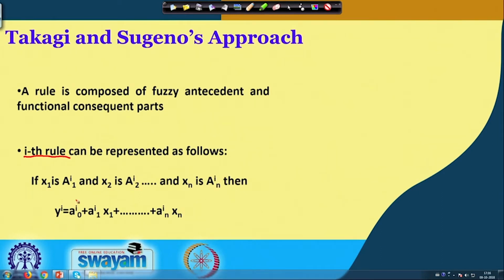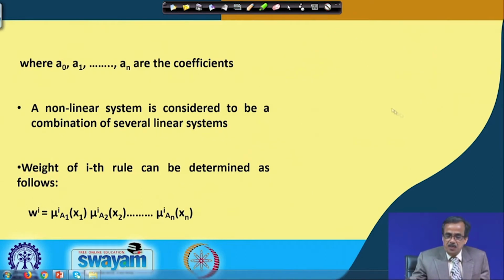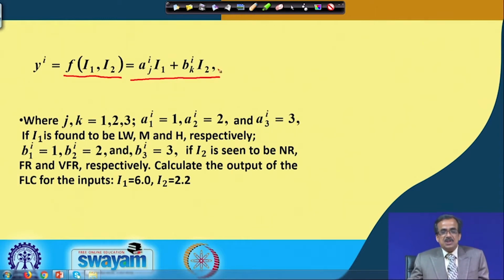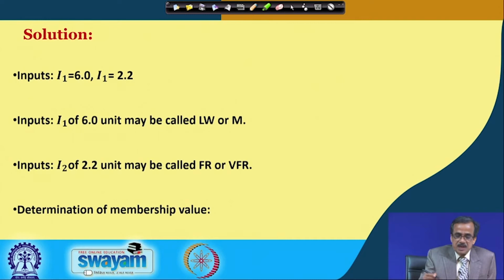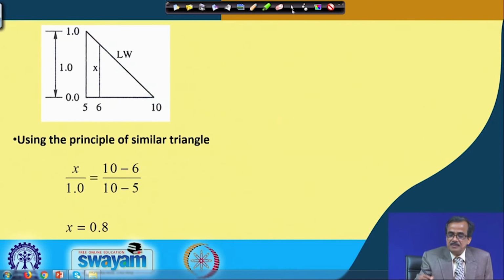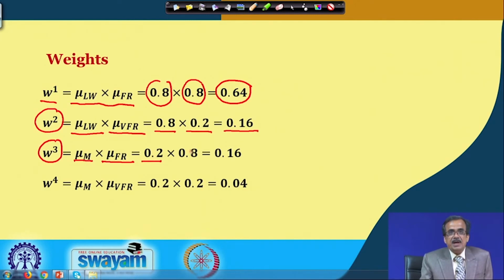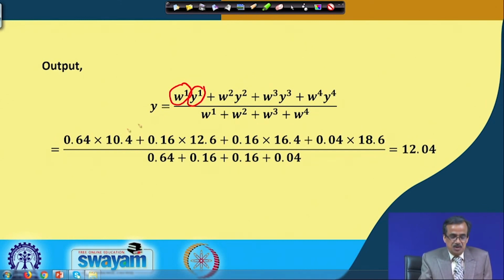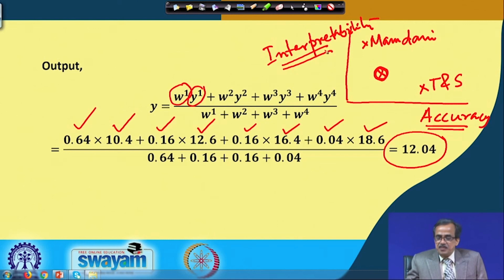Applications to Fuzzy Sets (Contd..)